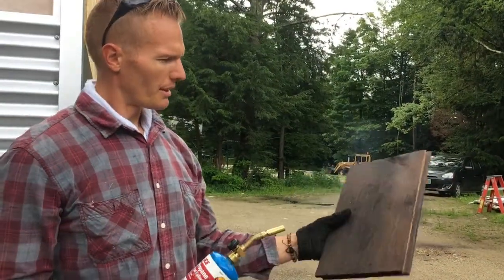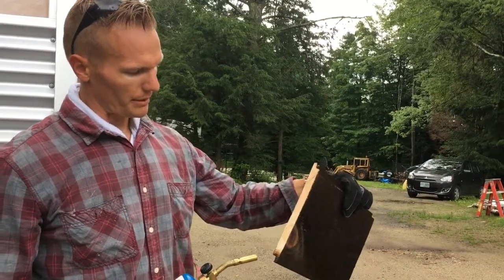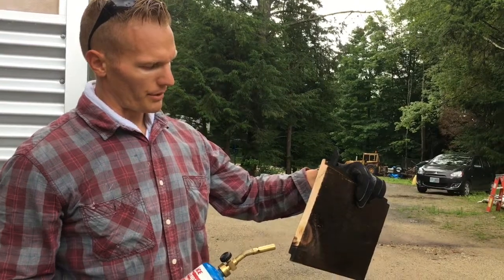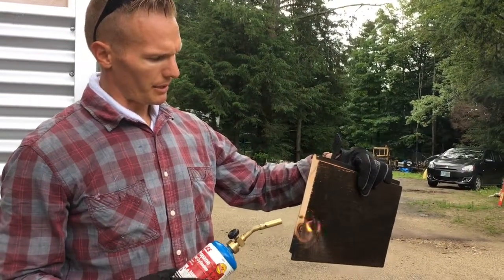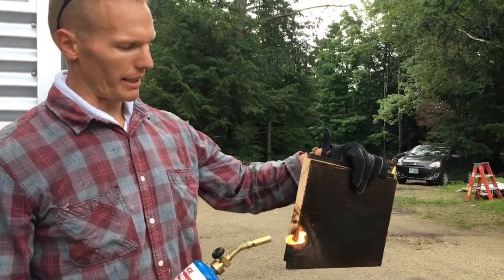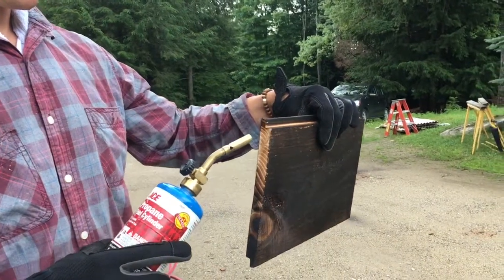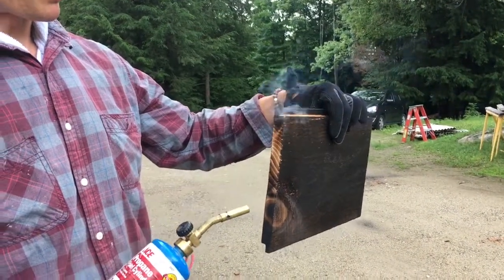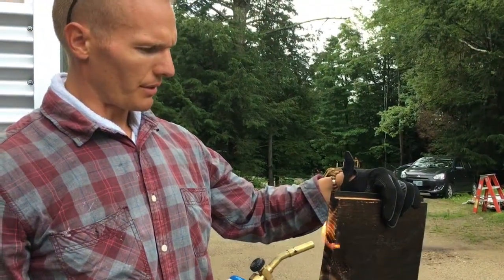Wood Siding 1